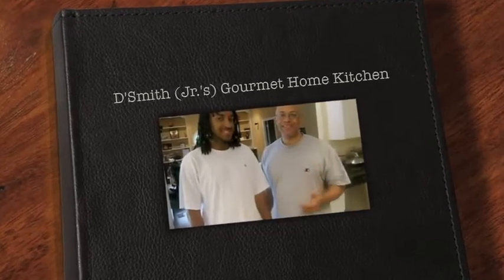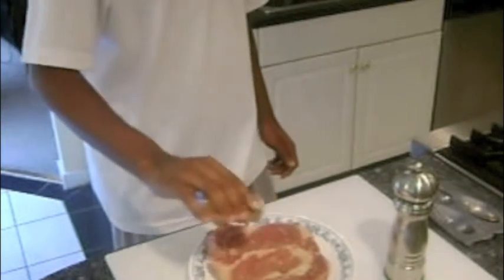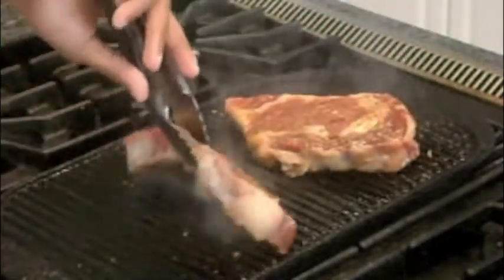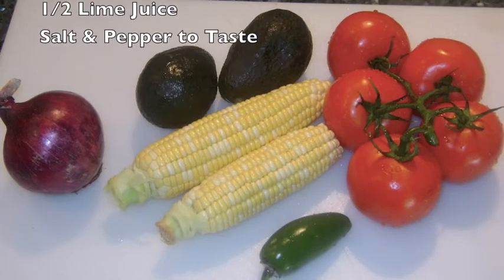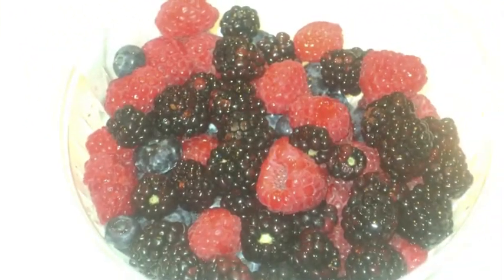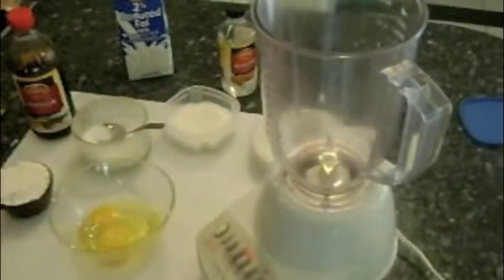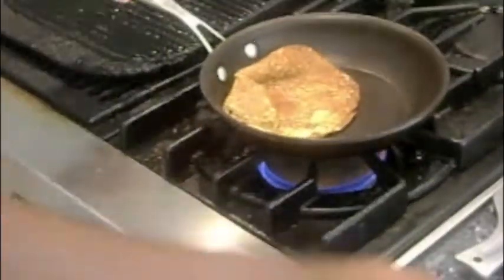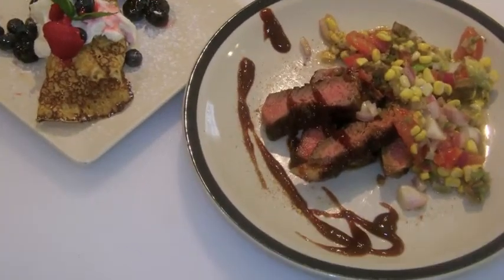Father's Day Meal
I had a great time working with my son, DJ, on this Father's Day Meal. He prepared a jerk spiced rib-eye steak with barbeque sauce and I made the grilled corn and avocado salad. DJ made crepes with fresh berries for dessert and this was a memorable Father's Day for me. I think a future gourmet cook is in the making.